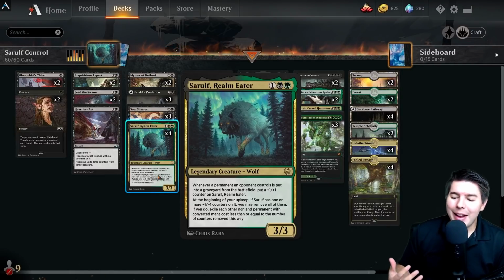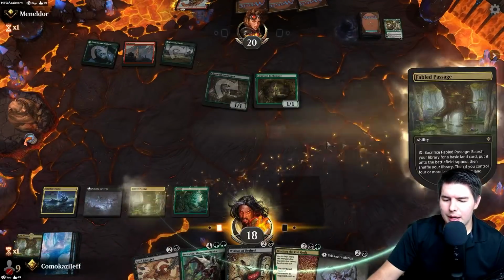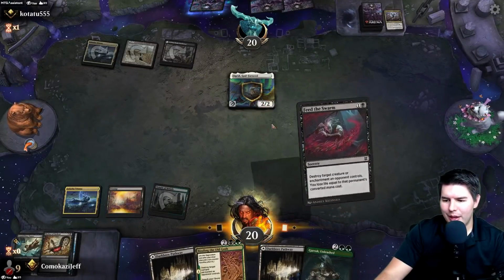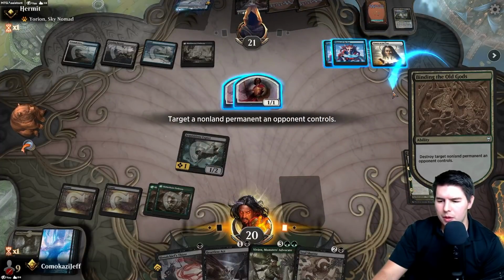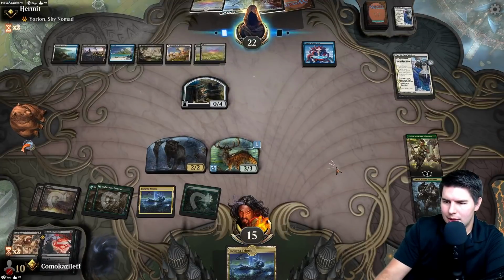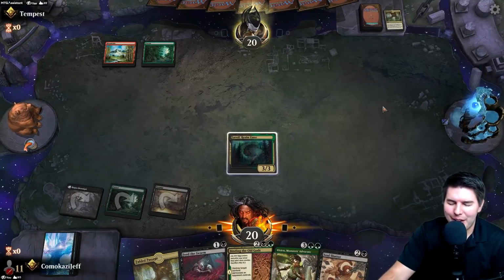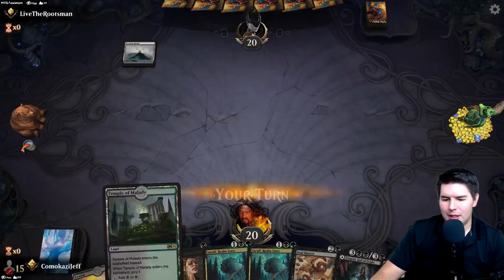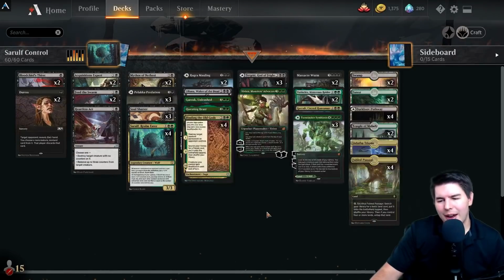WOOF WOOF!! SARULF CONTROL is NASTY in KALDHEIM STANDARD!!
90% ... 45K/50K

Social Links!